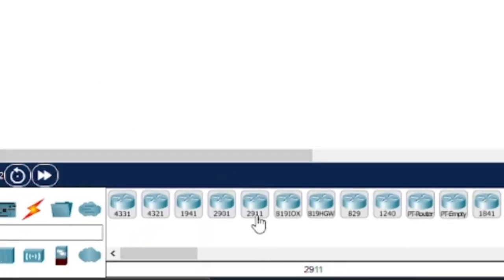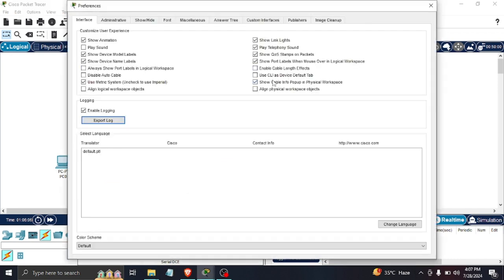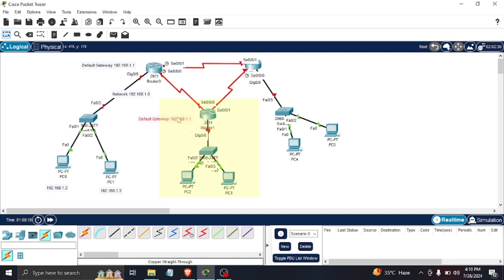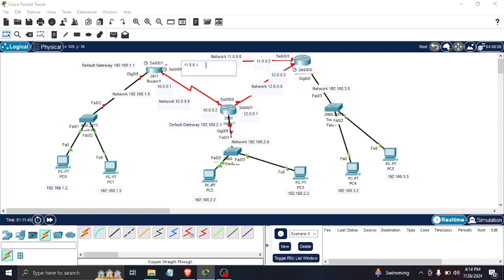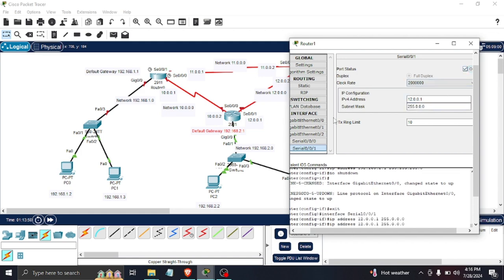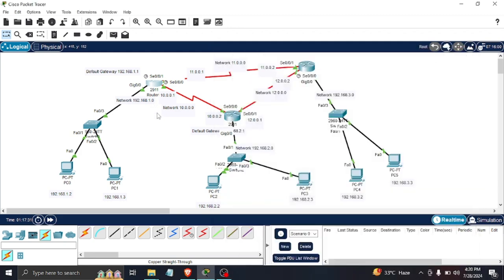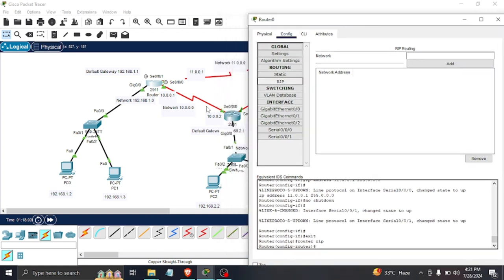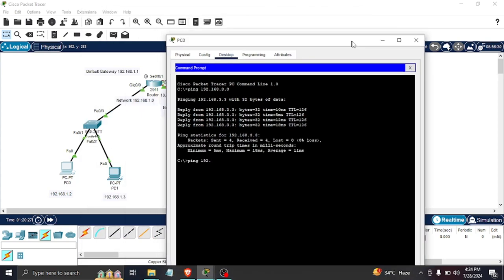Dynamic Routing - Rip Version 1 Routing information protocol Cisco Packet Tracer Part 03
Learn how to configure and manage dynamic routing protocols to create efficient and scalable networks.

In This Video:

Understanding Dynamic Routing: Grasp the core concepts of dynamic routing and its advantages over static routing.
Configuration Walkthrough: Step-by-step guidance on setting up dynamic routing protocols like RIP, OSPF, and EIGRP.
Real-World Applications: See how dynamic routing optimizes network performance in various scenarios.
Perfect for networking students, professionals, and anyone looking to deepen their knowledge of network management.